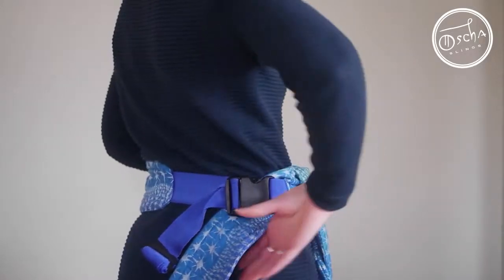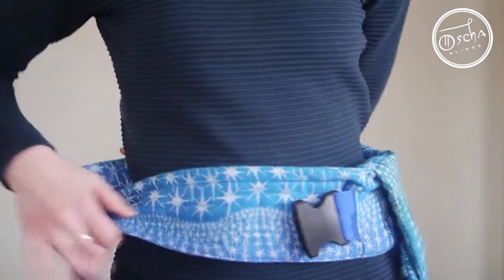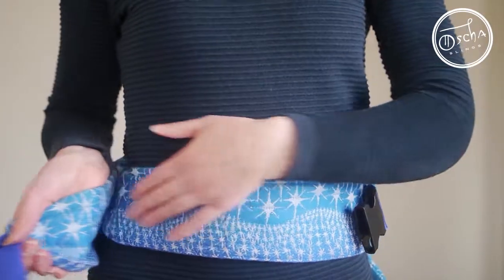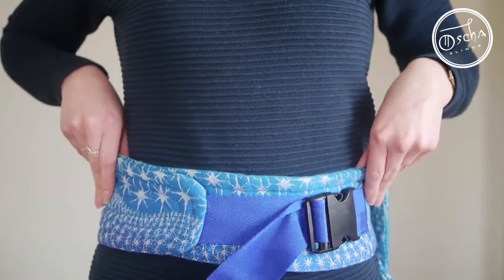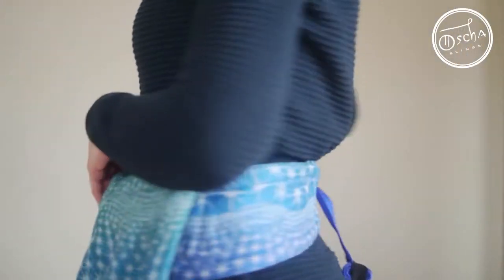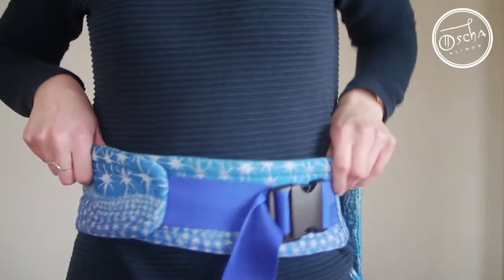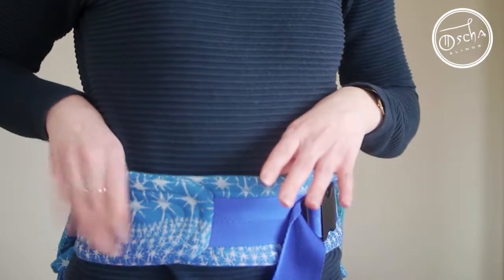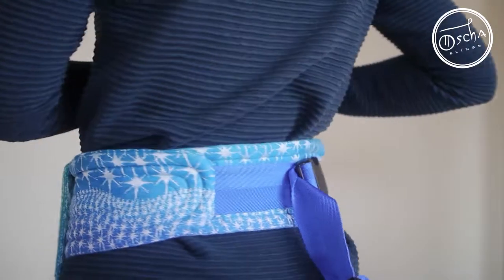How to keep your Oscha Carrier Stratalinea Waistband comfy!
This quick video shows you how to get the most out of Oscha's exclusive padded Stratalinea waistband for the Oscha Cairis and Nook baby and toddler Carriers, including how to prevent bunching when you swivel the waistband round for a back carry.